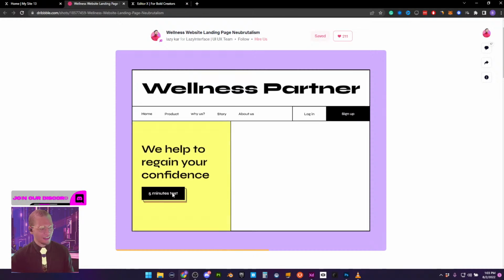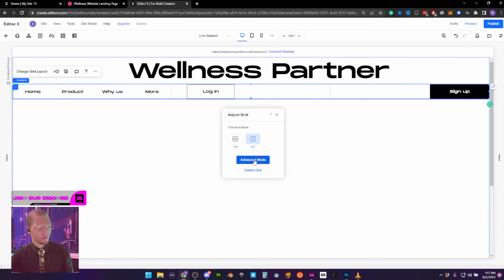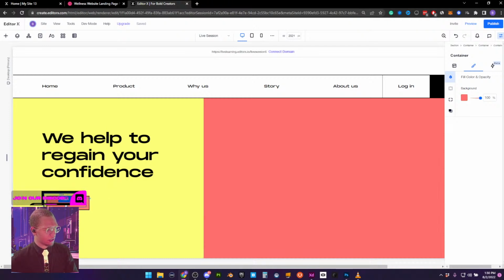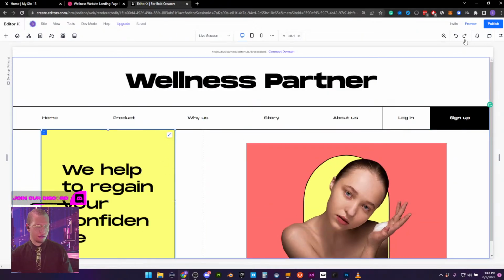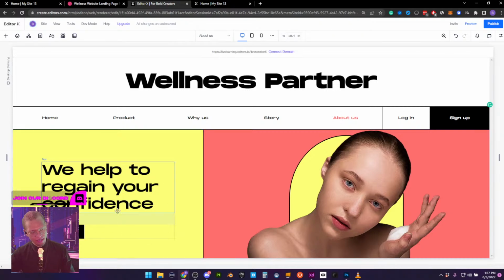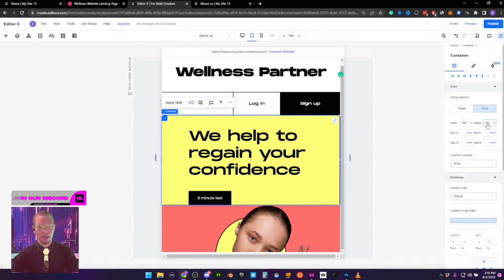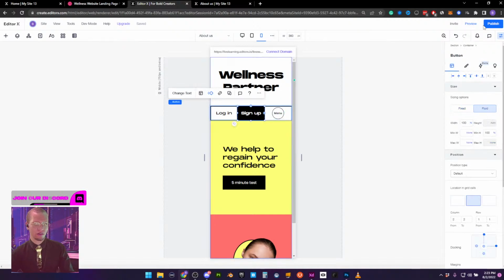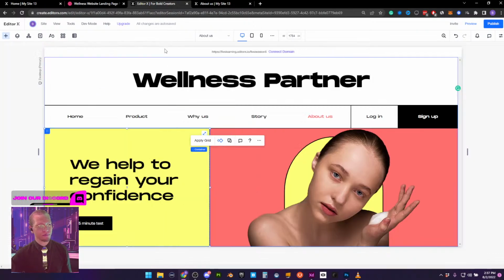How To Build a Website in Editor X Series - Advanced Website Tutorial #005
Build an Editor X Responsive Website Step By Step - A Free Website Tutorial For Beginners.
Learn to create websites in new creative ways with Brandon Groce step-by-step

Timestamps:
00:00 Intro
2:40 Creating a new page
3:38 Designing the section (Creating the grids)
5:15 Adding a menu
9:00 Adding login & sign up buttons
13:58 Creating a grid for the menu
22:29 Creating the Yellow & Orange content sections
26:31 Designing the button interaction
34:01 Preview finished button interaction
37:17 Designing the red section
53:12 Animating the website
1:05:14 Making the site responsive
1:35:58 Finished Product
1:36:20 Outro

Join Brandon Groce every Monday & Tuesday at 1pm EST to learn how to approach each challenge using Editor X. Practice along with me and you’ll be on your way to sharpening your skills. Get your questions answered, see what the community is creating and get feedback on your work!

Editor X is a no-code tool that allows you to build a responsive website for professional use. It's powerful, easy to use, and fully featured. This episode is all about how to create a simple homepage using grids in minutes within Editor X.